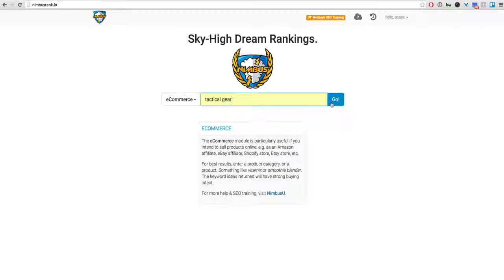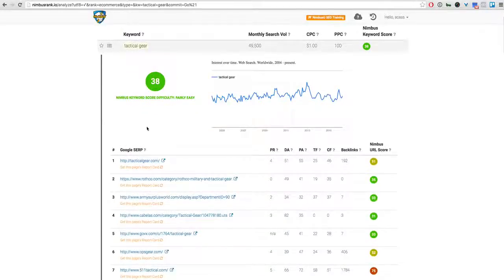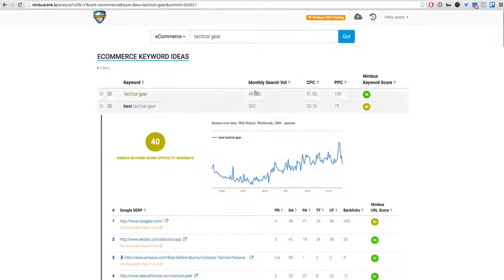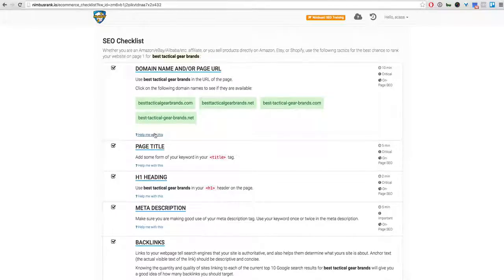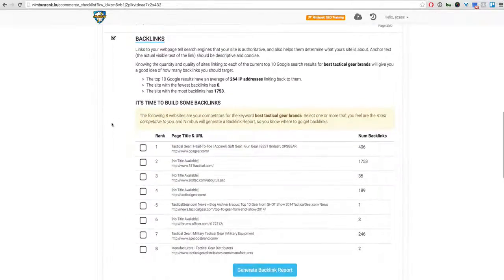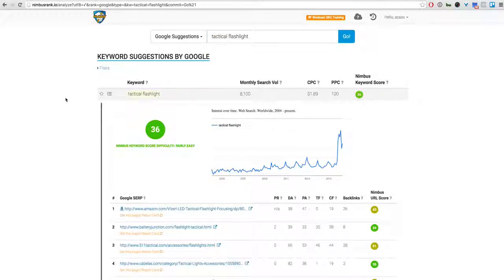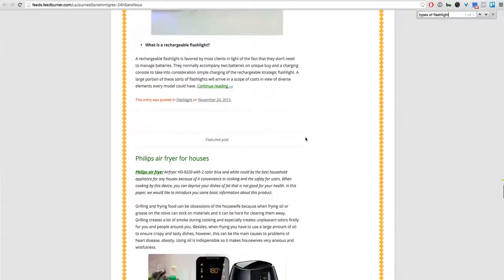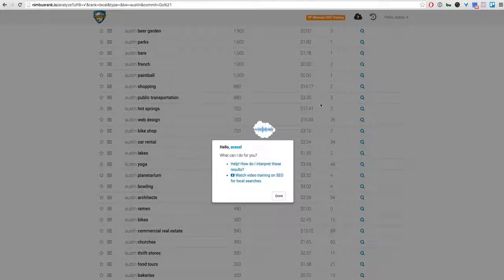Nimbus - SEO Artificial Intelligence Tool Review